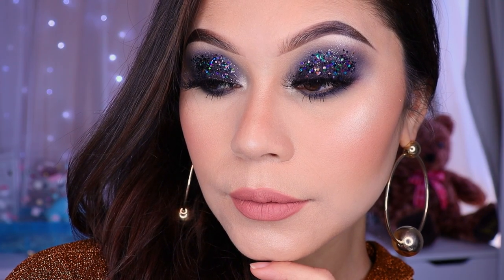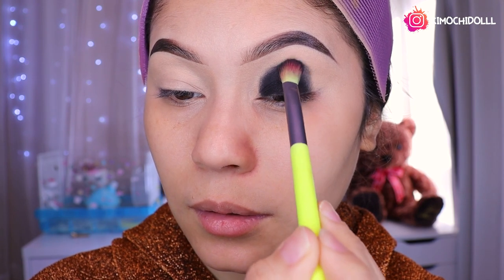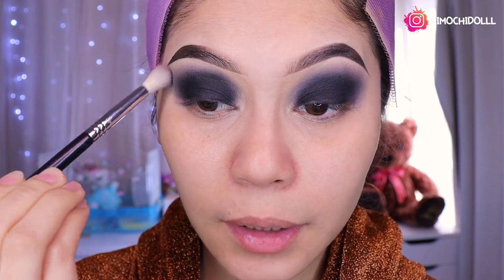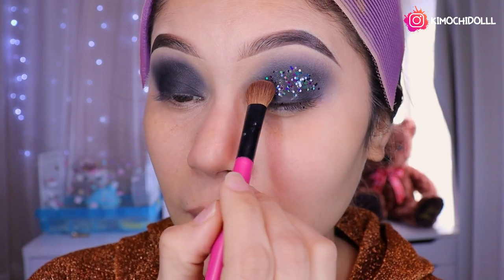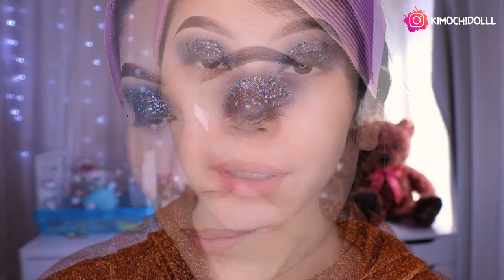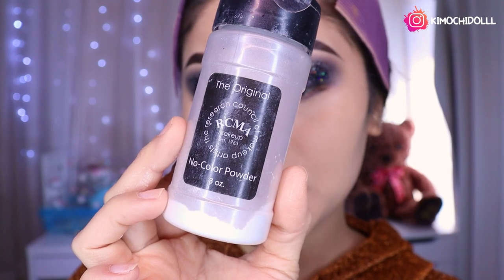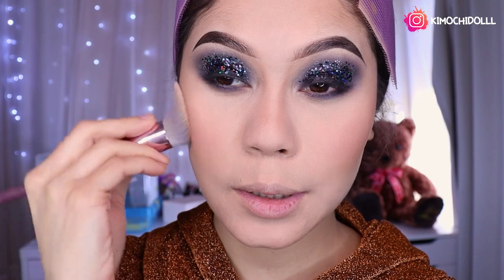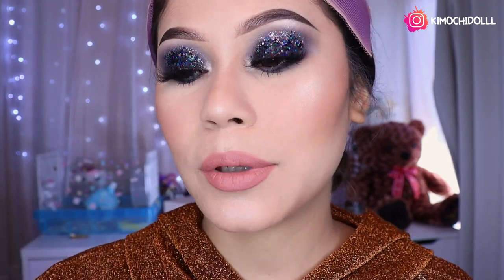COMO REALIZAR UN SMOKEY EYES CON BRILLO PARA FIESTA EN PARPADOS CAIDOS 2021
🌸bienvenida

       🌻TIENDAS FAVORITAS